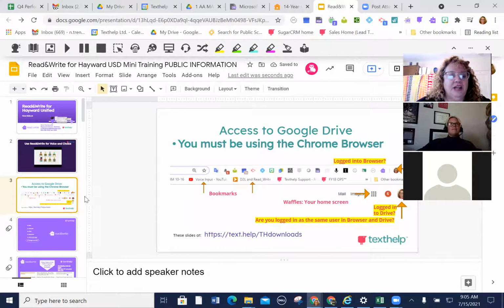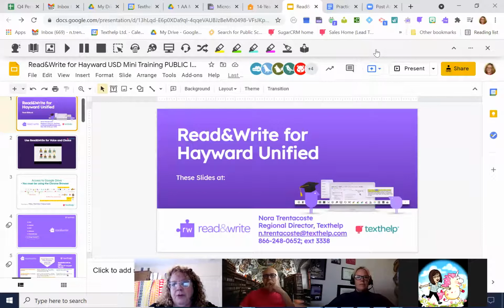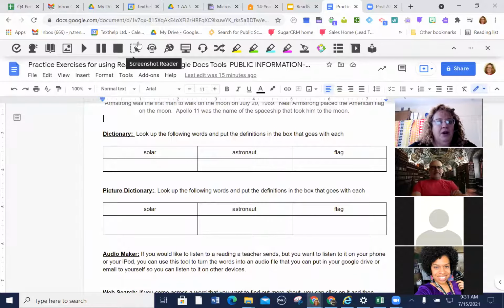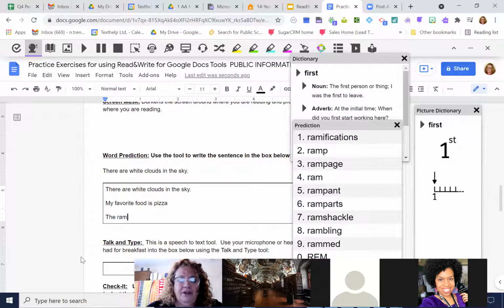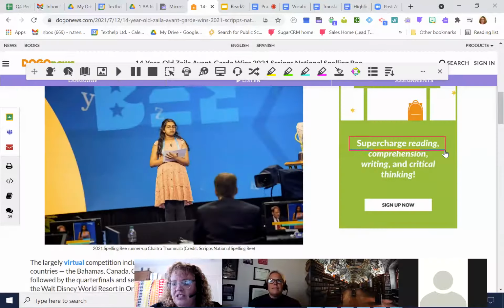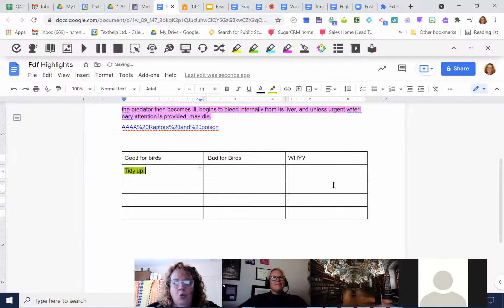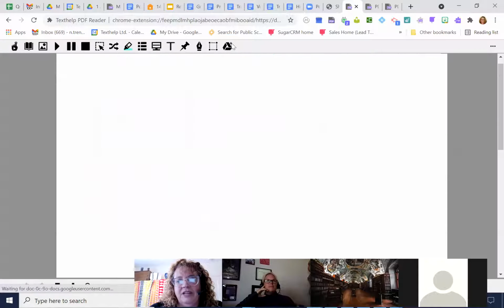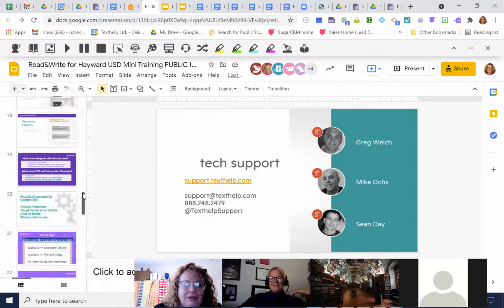Hayward USD Read&Write overview 7-15-21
This is an introductory overview of Read&Write for Hayward USD Teachers.
Check this channel later for recordings of specialized trainings for:  ELD, Elementary and Secondary teachers.

If you have questions or concerns about getting Read&Write and Orbit Doc for PDFs set up for you or your students, ask Hayward USD tech department, or reach out to Texthelp Tech Support in MA at or